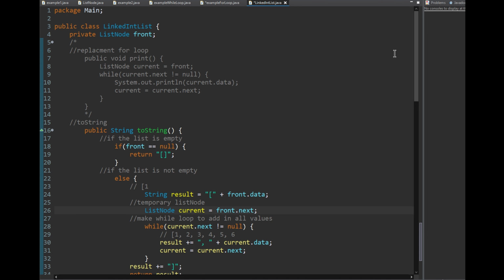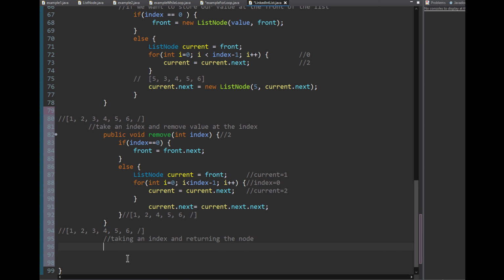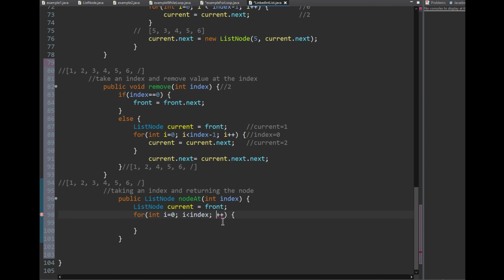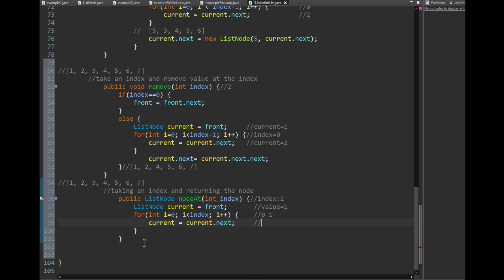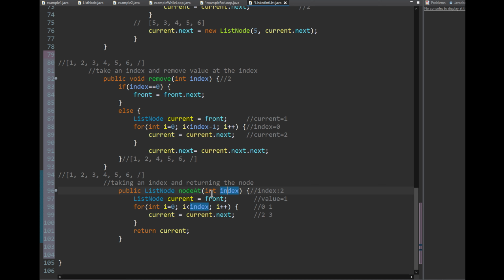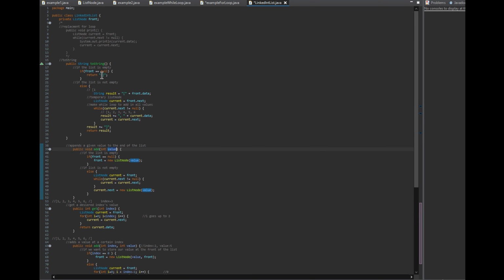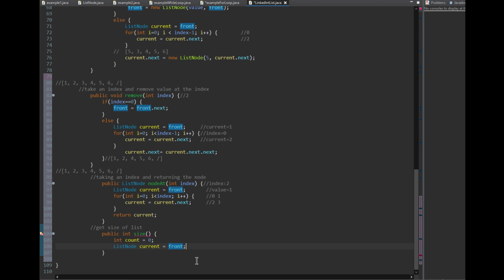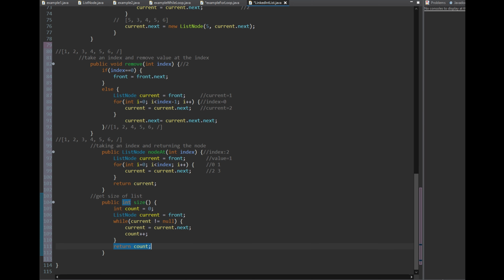Building Java Programs || CH16 (ListNode) || LinkedIntList class with nodeAt()& size() methods